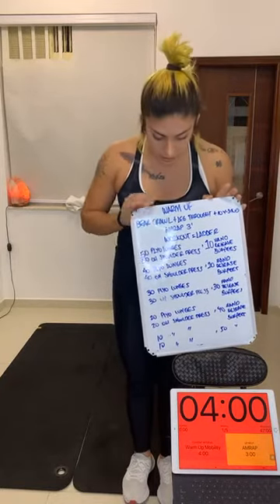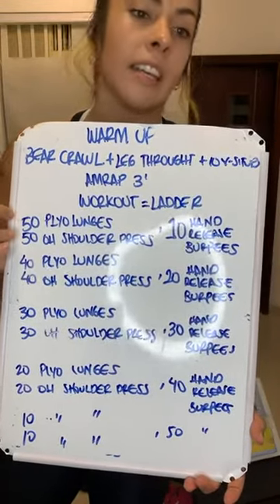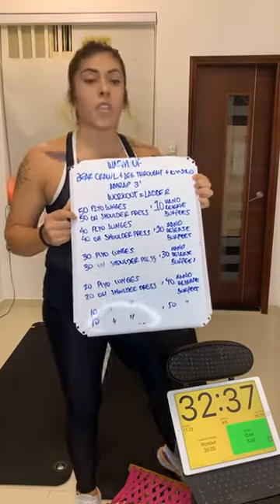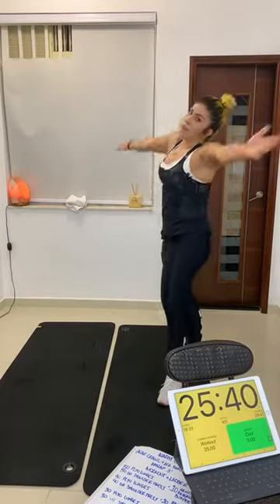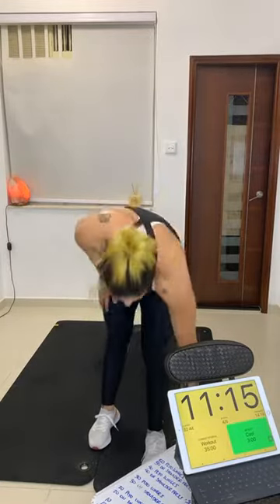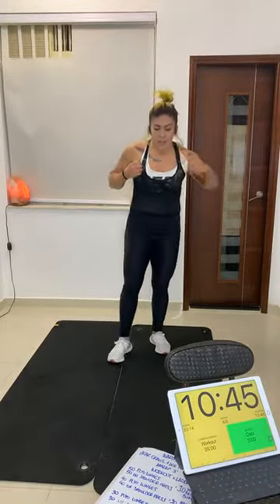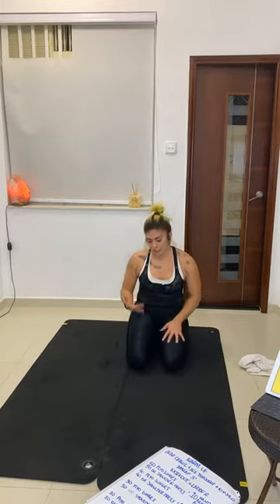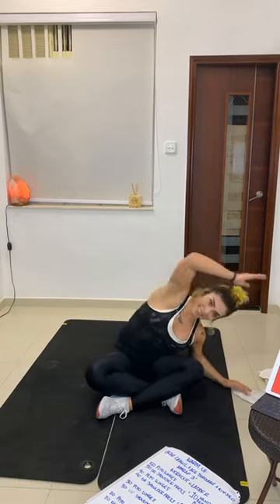FULL BODY WORKOUT 🏋🏼‍♀️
Blaze at home: Body weight strength and circuit